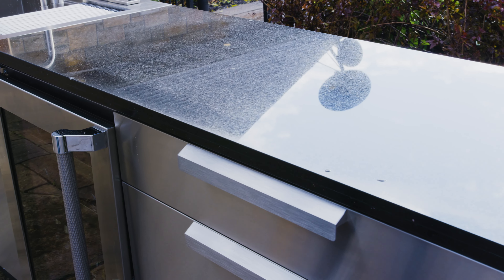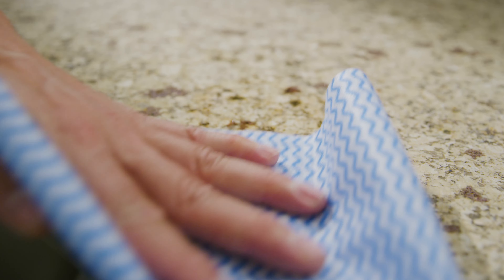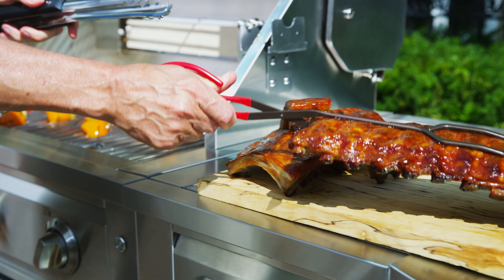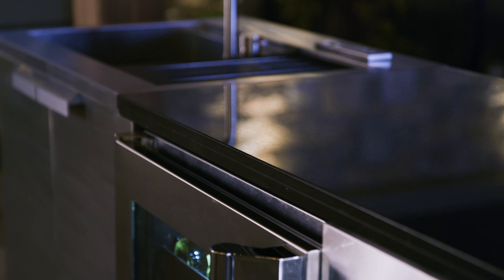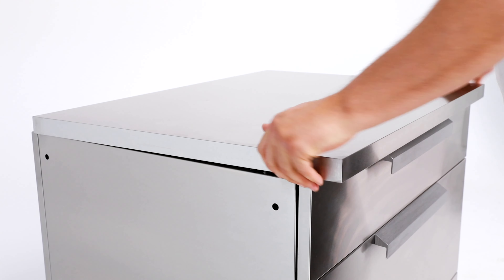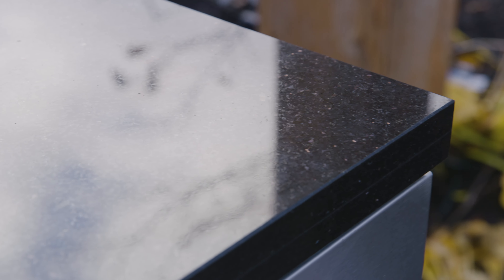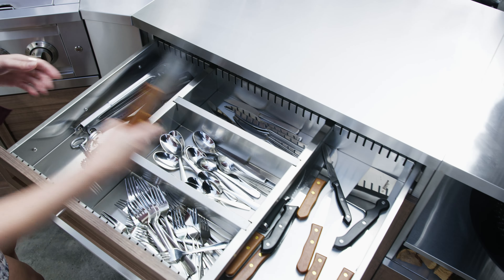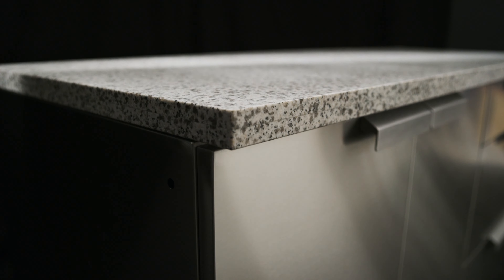Outdoor Kitchen Countertops | Granite Countertops | NewAge Products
Bring all the beauty and high-end style of an indoor kitchen to your outdoor living space with natural granite countertops from NewAge Products. Naturally UV resistant and easy to clean, our granite countertops are durable and extremely weather-resistant. The engineered construction reduces weight and adds reinforced strength for the best of both worlds. Choose from a variety of sizes and designer colors to add functional style to your outdoor kitchen.

To take a closer look and shop the Outdoor Kitchen Countertops